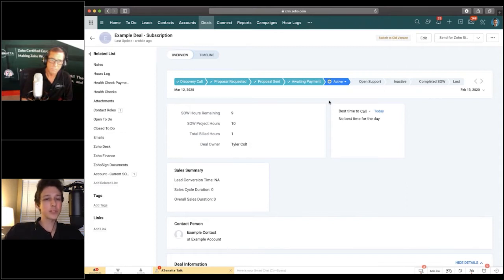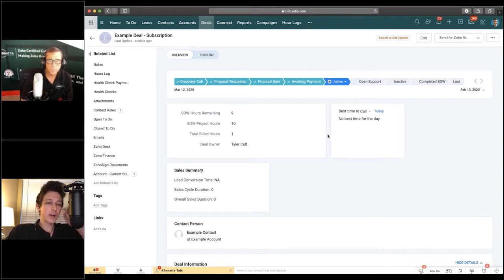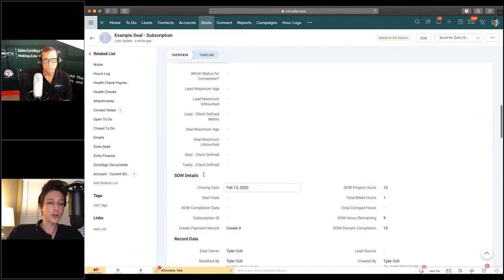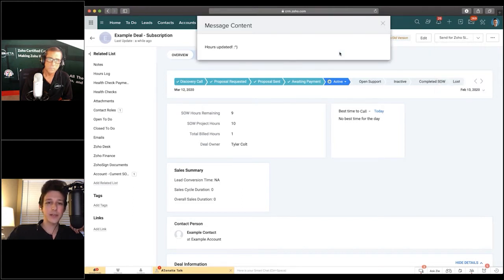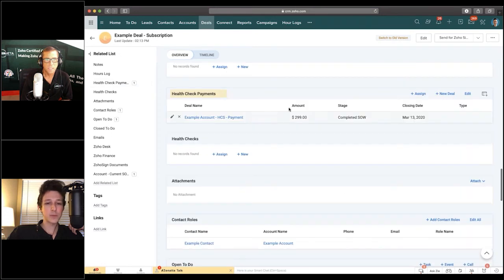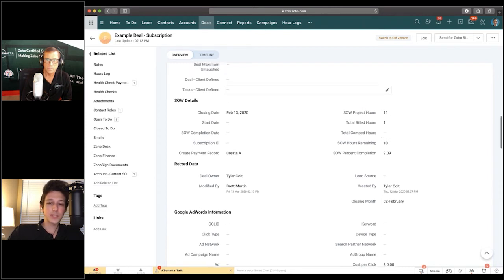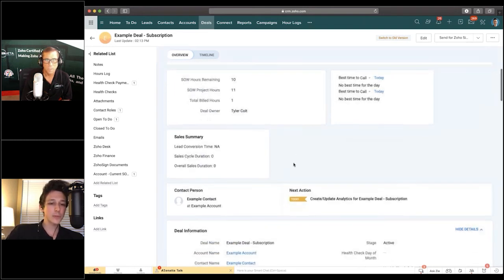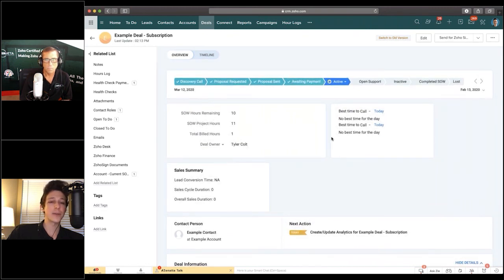Zoho CRM Automated Deals to Track Subscription Revenue Implementation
Key Notes:

-Automated creation of child Deals to track subscription revenue along with traditional Deal revenue, by pressing a button in the parent Deal.
-Parent Deal created to represent the subscription, and hours the customer is entitled to in this subscription.
-No revenue attributed to this parent Deal.
-The script automatically creates a child Deal underneath the parent Deal each month to attribute revenue evenly over the course of a subscription.
-A script also updates hours on file for subscriptions each month.
-Next step: automatically trigger this script via subscription renewal that will involve automation using Zoho Flow.